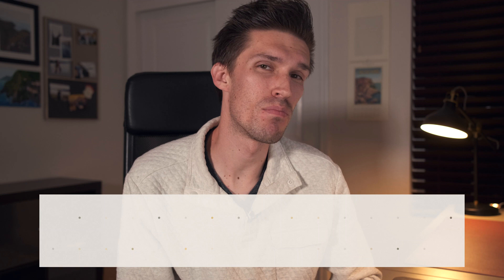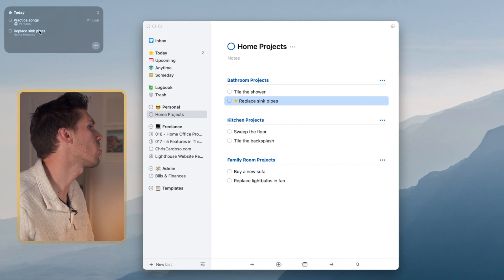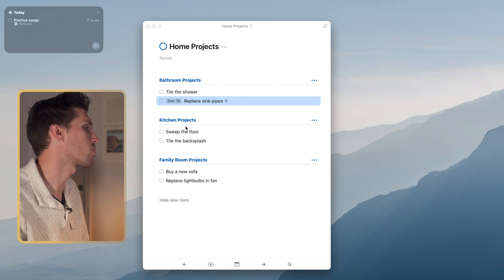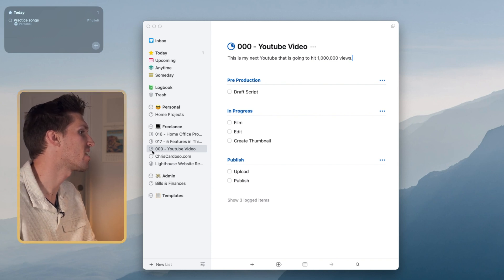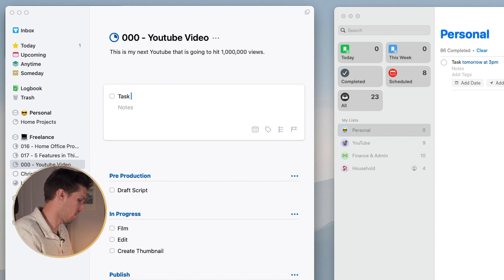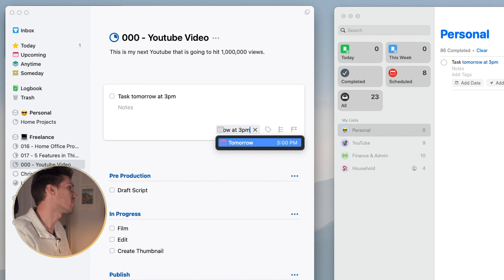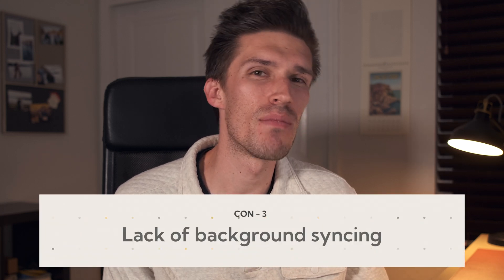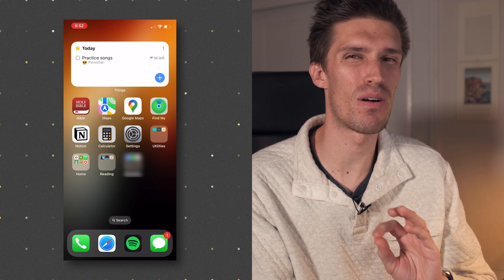4 features I love (and don't love) in Things 3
Things 3 is one of the most popular task management tools on the market for iPhone, iPad, and Mac. But is it worth your hard-earned dollars? In this video, I'll highlight my favorite and least favorite features.

0:00 - Intro
0:40 - My favorite features in Things
3:58 - My least favorite features in Things

My favorite camera for YouTube
My favorite lens